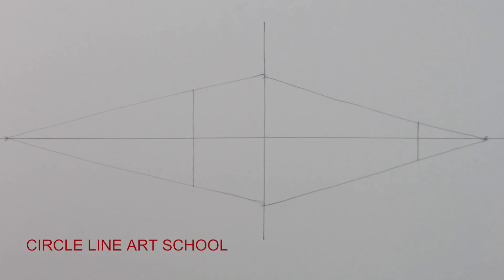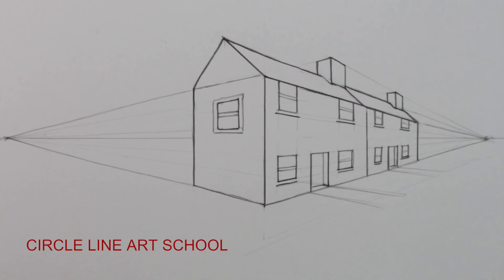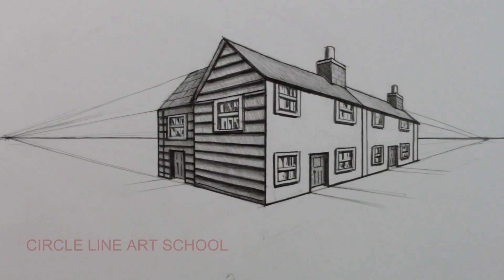How to Draw a House in 2-Point Perspective: Narrated Tutorial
See How To Draw a House in 2-Point Perspective in this NARRATED step by step perspective drawing for beginners.

For this drawing I used a 4B pencil and an eraser.

For early information on my future online course please visit my

Learn how to draw a simple house in this two point perspective drawing of house, a bridge and a landscape, for beginners. In this narrated art tutorial I show how to draw a house in perspective step by step.

I hope you find this perspective drawing tutorial useful for your own drawings.

About Circle Line Art School

Hi, my name is Tom McPherson and I founded Circle Line Art School as an online art education resource for all. My aim is to inspire people to learn to draw and be more creative. I believe drawing is a wonderful way to appreciate the visual world and become more observant and creative.

Tom McPherson

How to Draw a House in Perspective Narrated
Draw a Landscape step by step
How to Draw a House in 2-Point Perspective
How to Draw Architecture
How to Draw Perspective
How to Draw Buildings